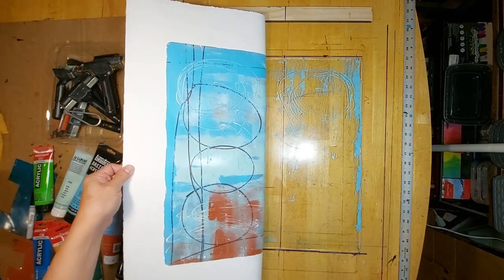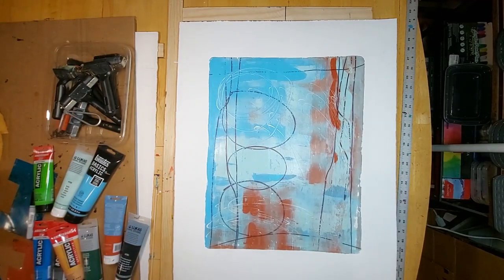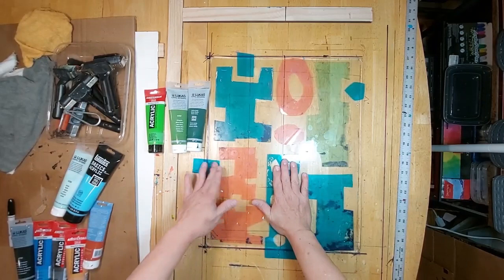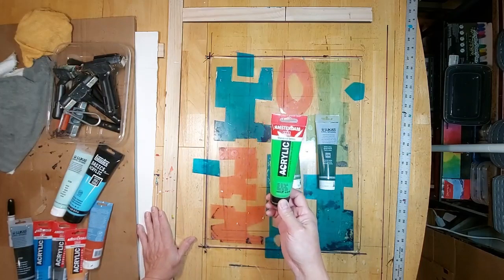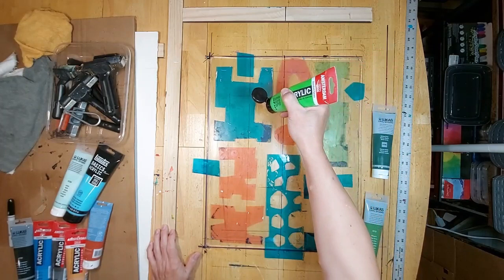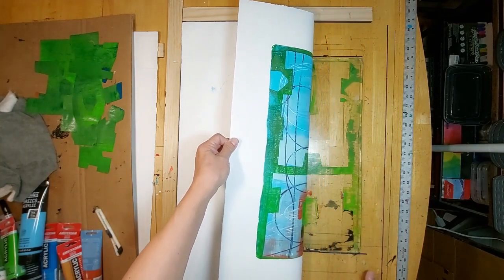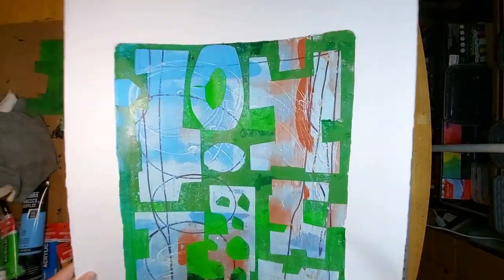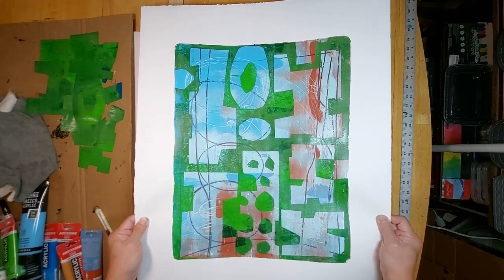Inspiration Piece: Dream City by Paul Klee, 1921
My version of his painting Dream City, done in 1921
dickblick.com source for large format gelli plate, 16 in. x 20 in.
Somerset Textured English paper, 22 in. x 30 in. 250 gsm